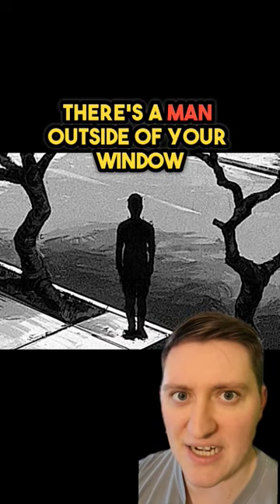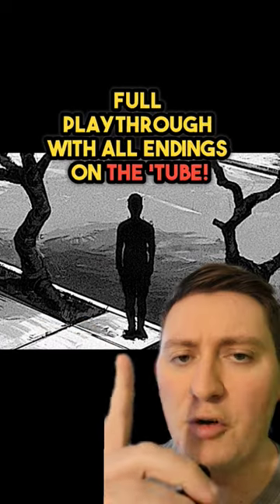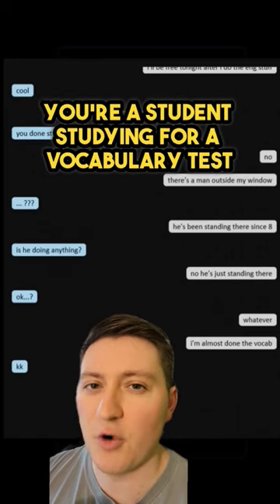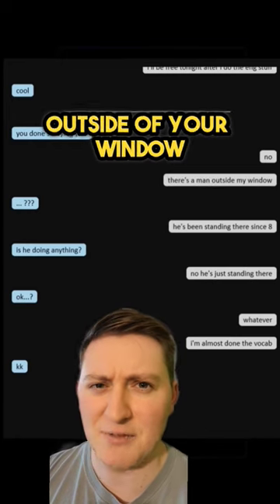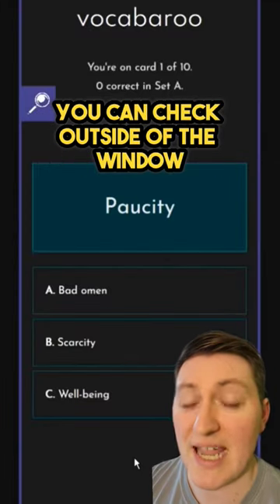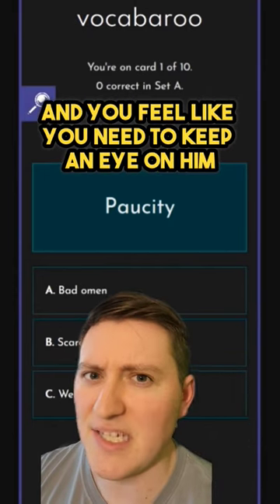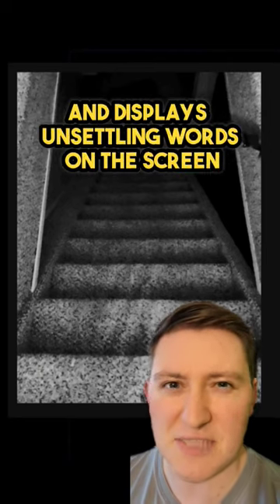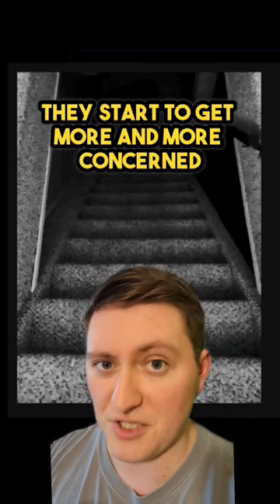DON'T LOOK at the Man Outside Your Window!